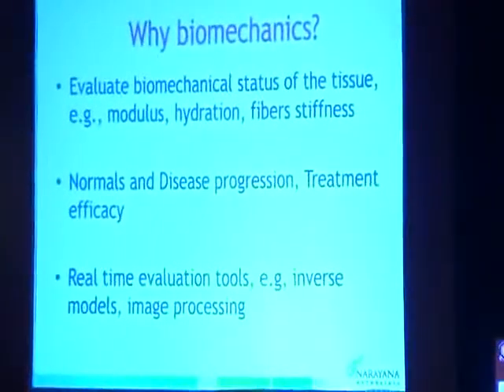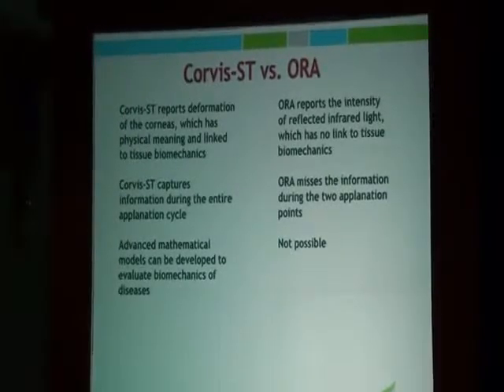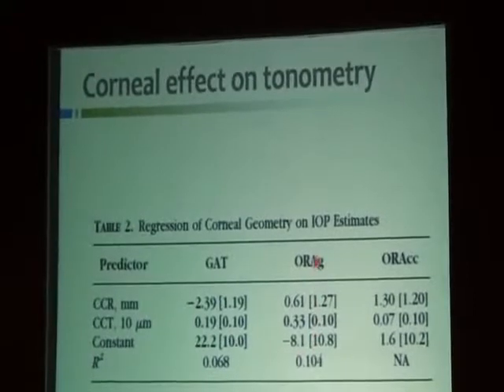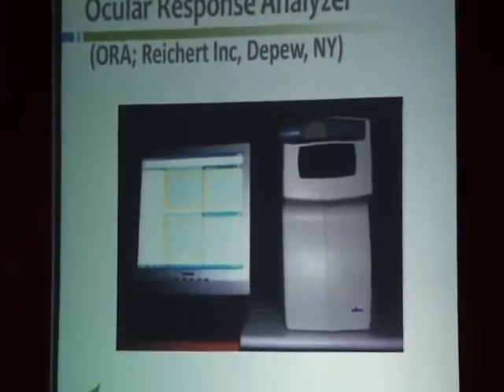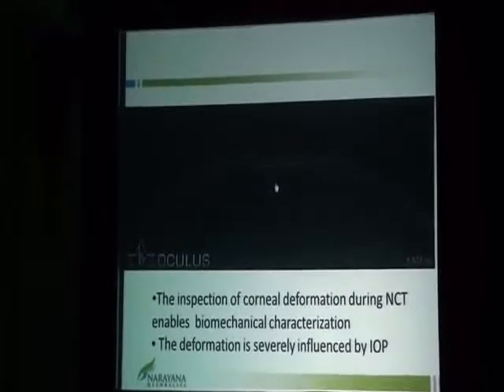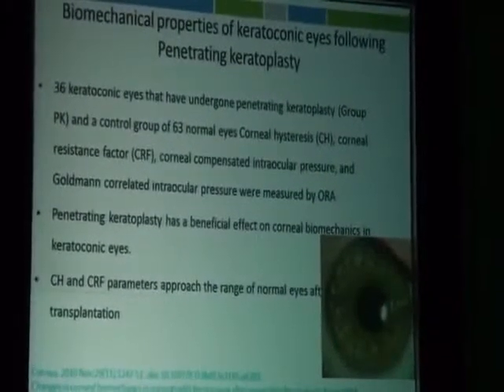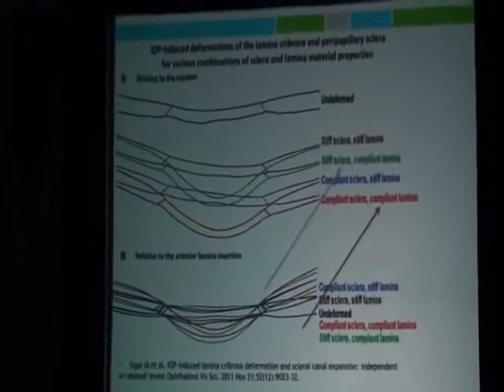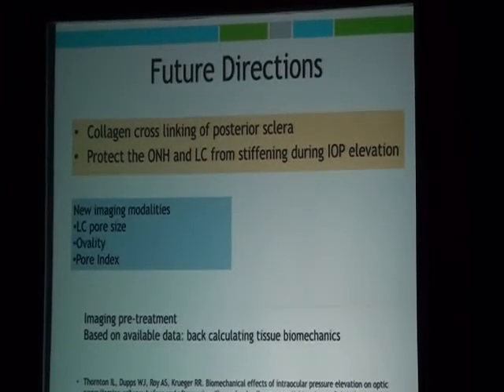6th Feb 2014 72nd AIOC HALL - D (Part 1)